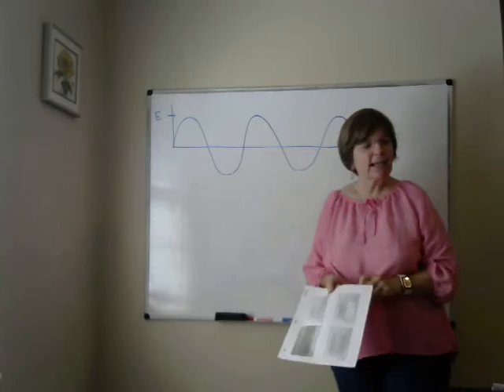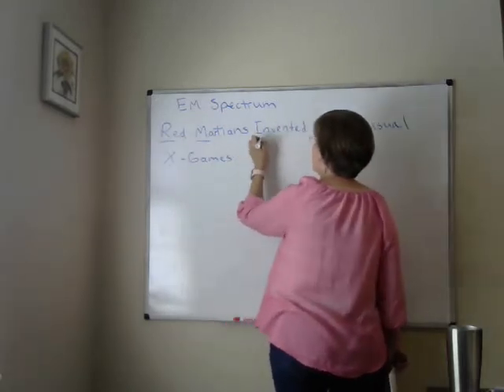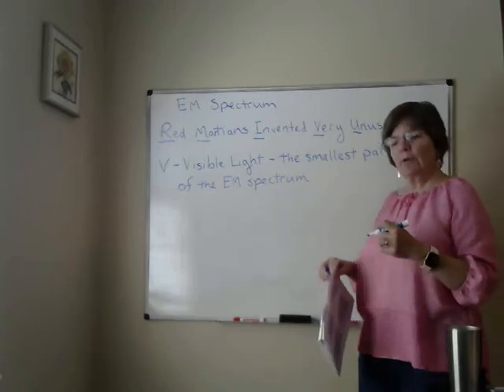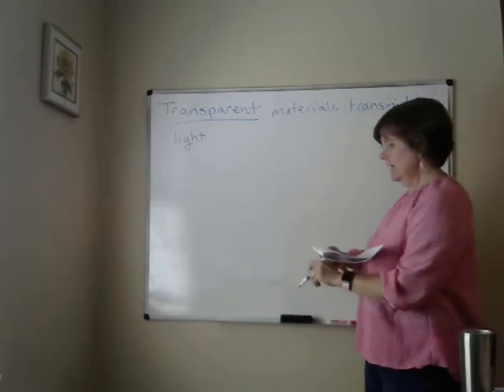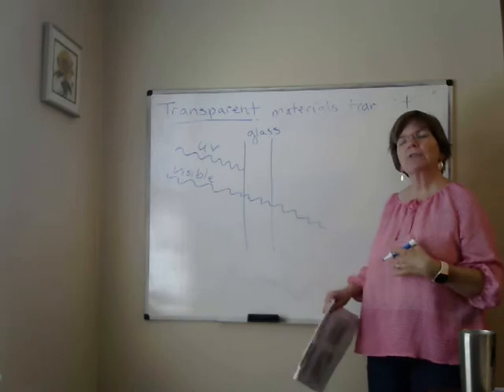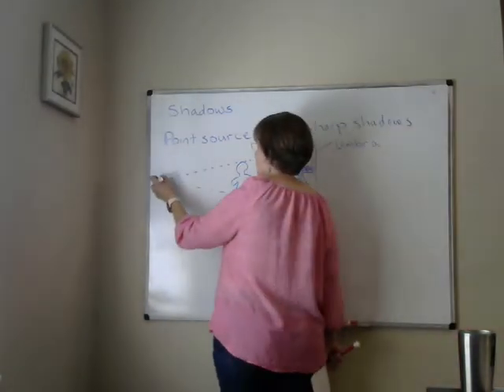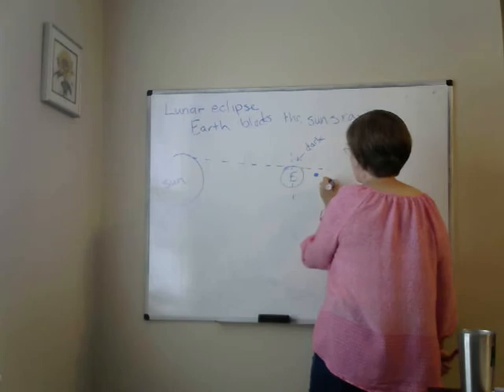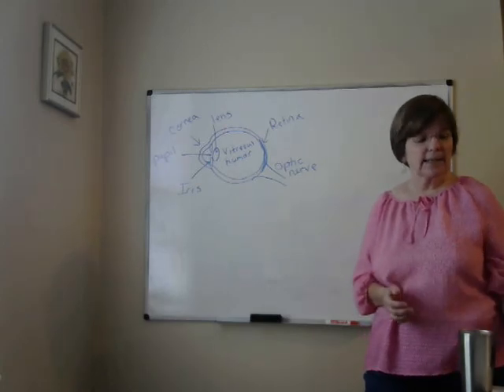PHYS 1305 CP Chapter 26